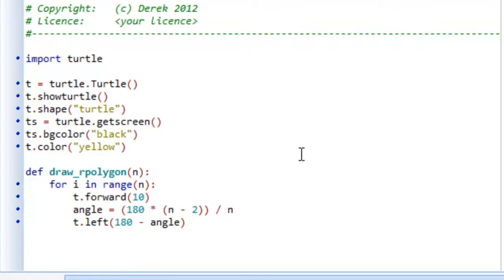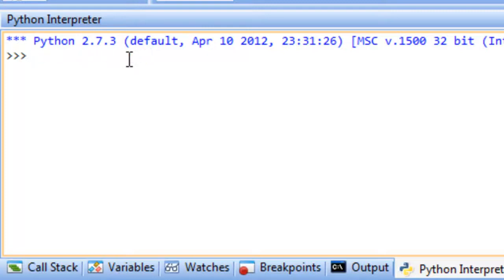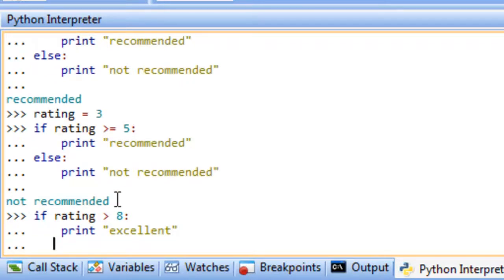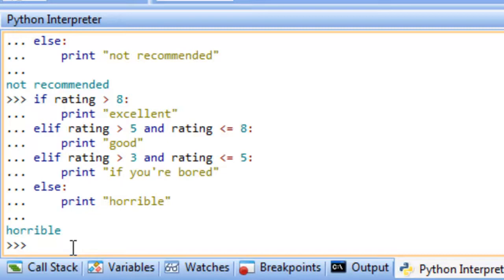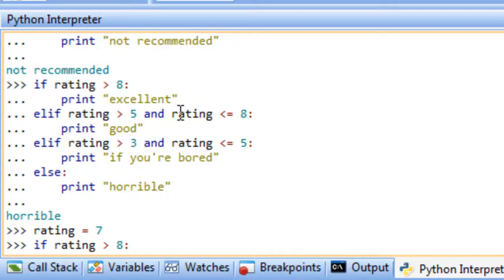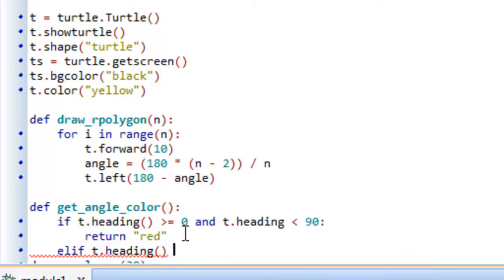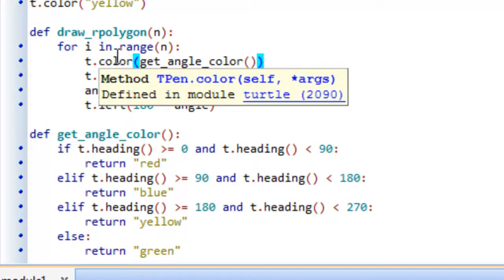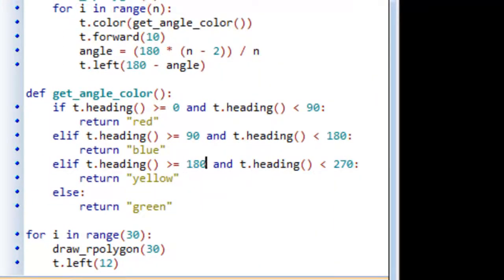Python Programming: Decision Structures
Concepts:
Decision Structures
single if, if-else and else-if
Using relational and boolean operators to construct decision structures